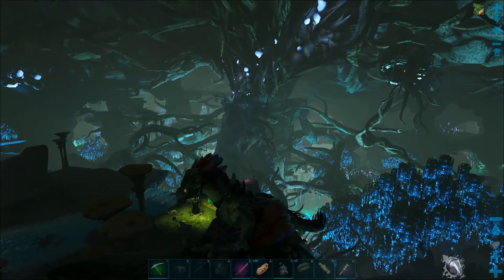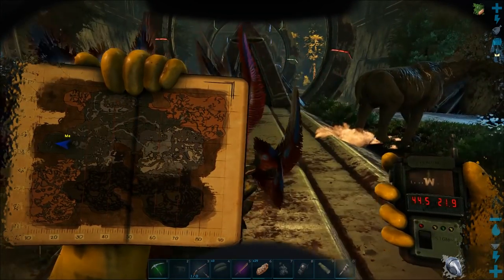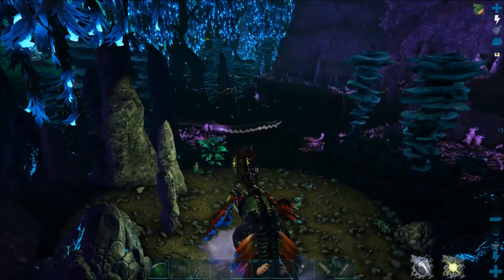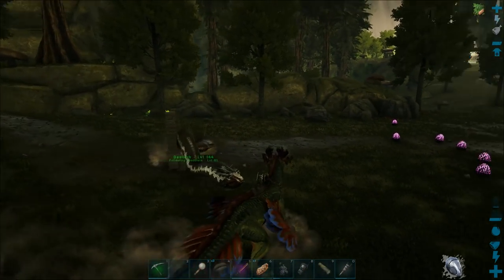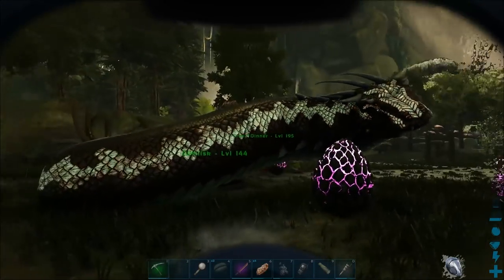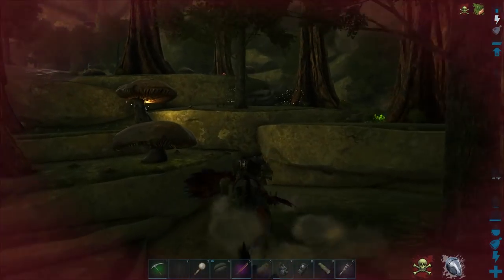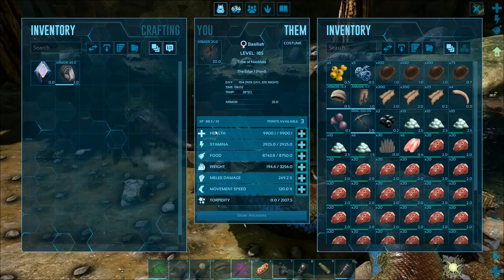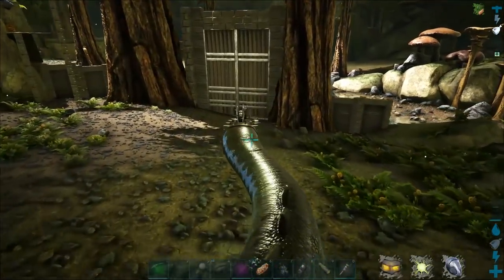ARK HOW TO TAME A BASILISK (GIANT SNAKE) Nooblets Play EP78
ARK ABERRATION – Nooblets Plays Episode 78
I show you how to tame a Basilisk the huge killer snake on Aberration, learn how to tame a Basilisk and get a giant snake. I show you the BEST way to tame a Basilisk on the ARK Aberration map